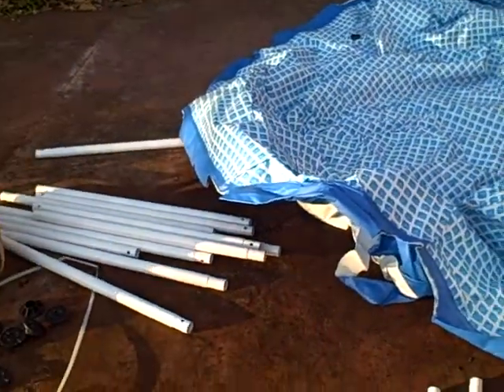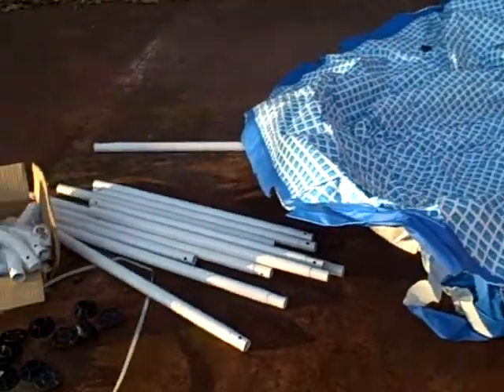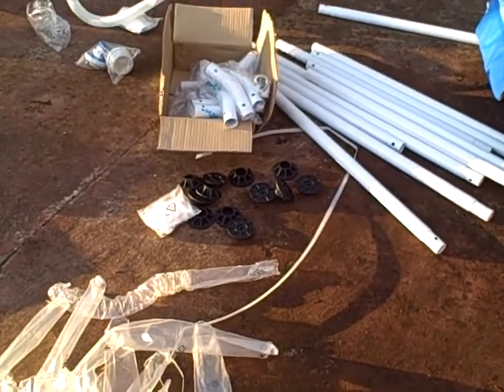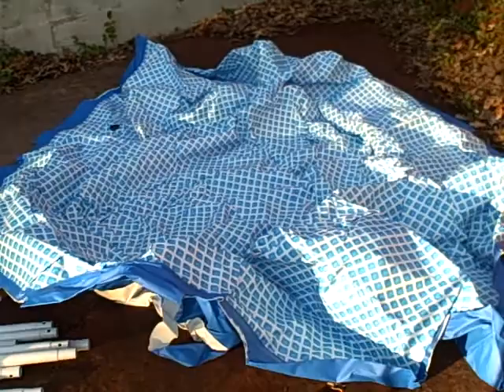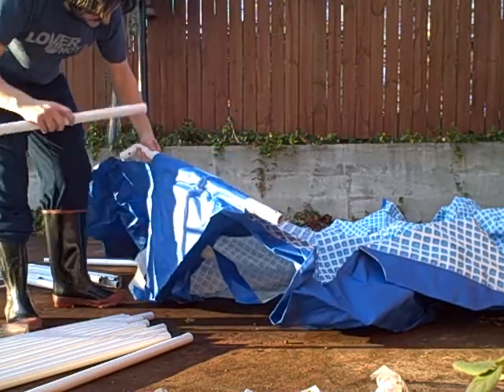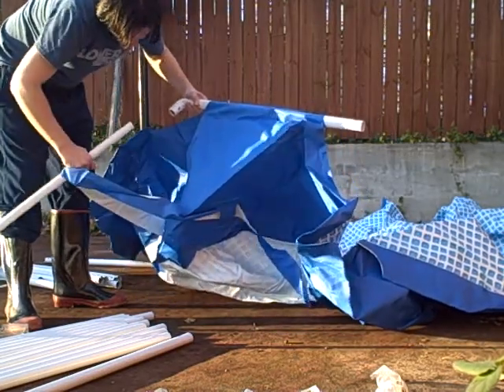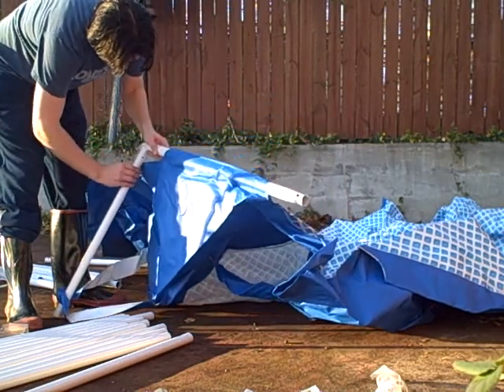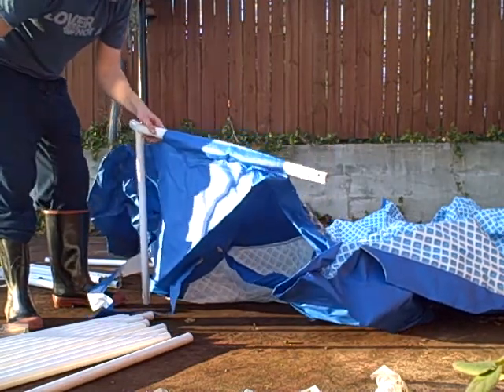Kiddie Pool Aquaponics - Setup 3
I got a kiddie pool from Target, and naturally I thought Aquaponic Fish Tank! Here is step 3 of setting up the pool.